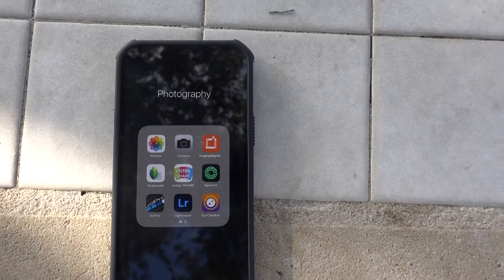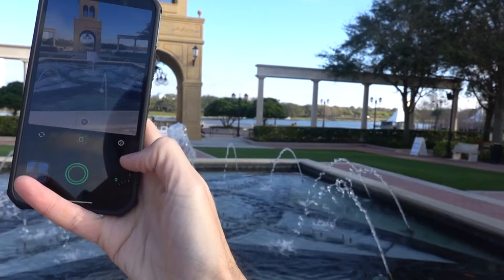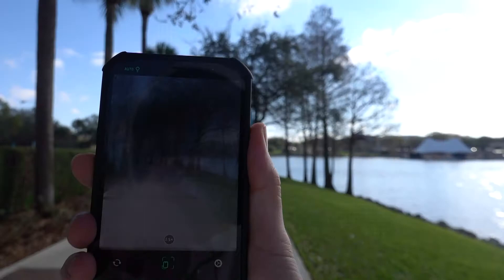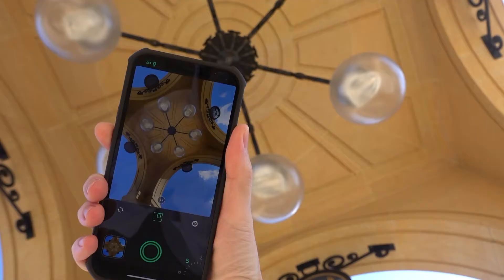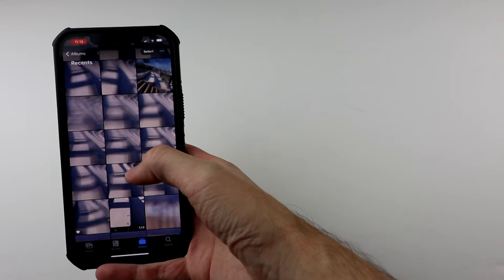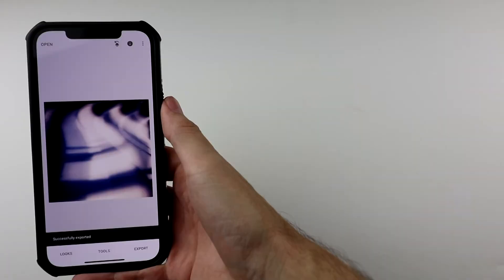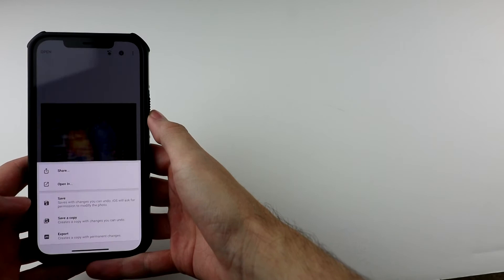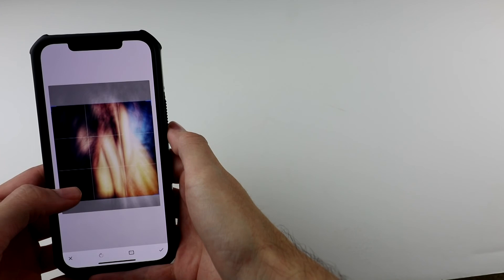How to use iPhone for ICM Photography Tutorial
Today we are going to use the Spectre app and Snapseed app to do ICM photography art on the iphone.